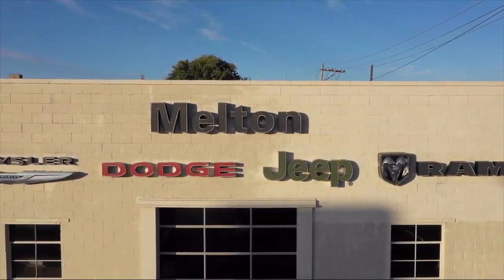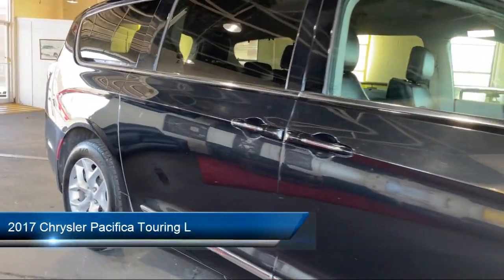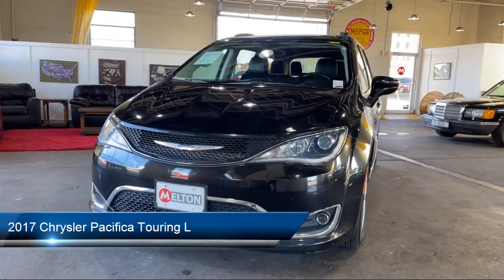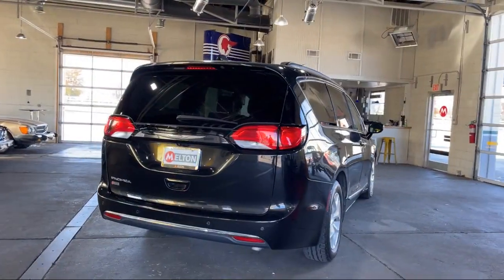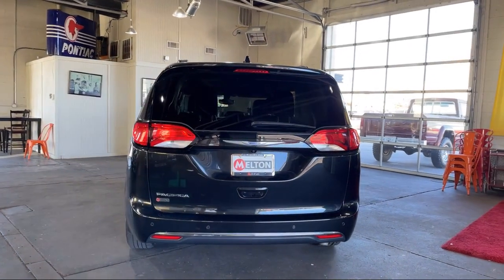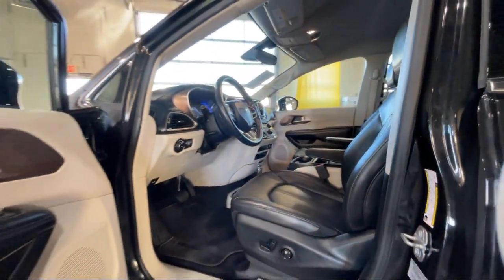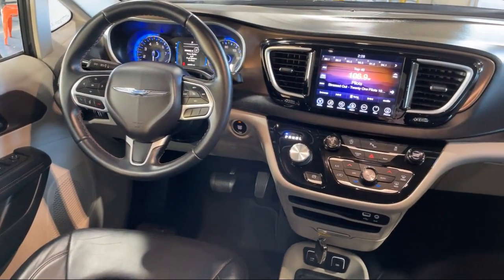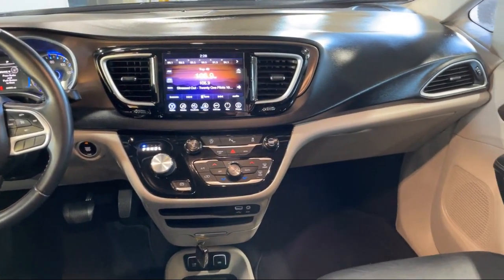2017 Chrysler Pacifica Touring L Passenger Van Claremore Tulsa Owasso Broken Arrow Bixby Collin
2017 Chrysler Pacifica Touring L Passenger Van Stock Number: 118088 Vin:2C4RC1BG5HR831705.

Melton Sales
200 N. Lynn Riggs Boulevard